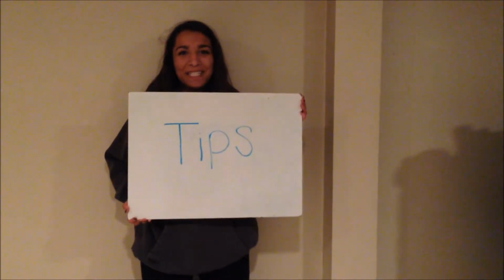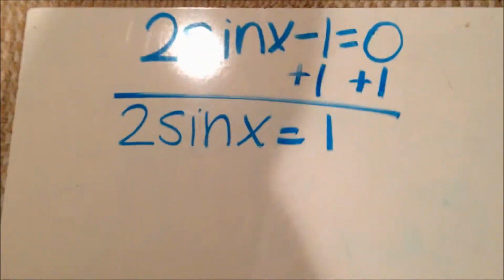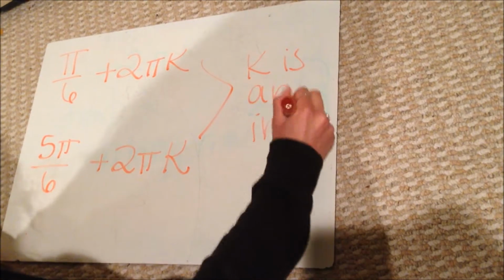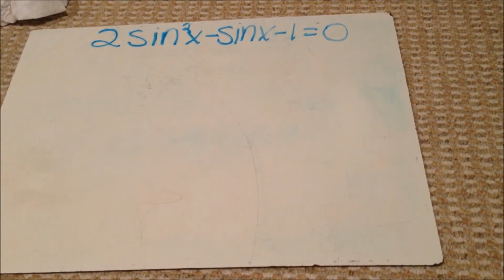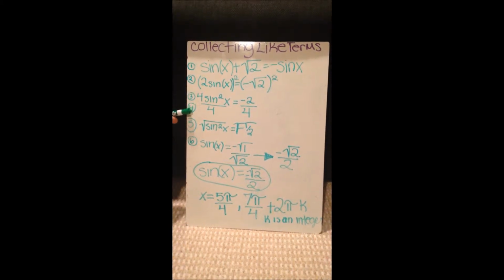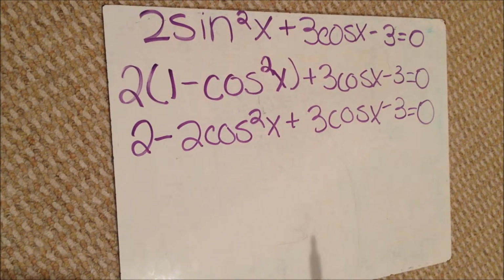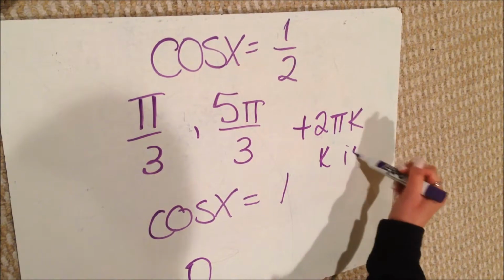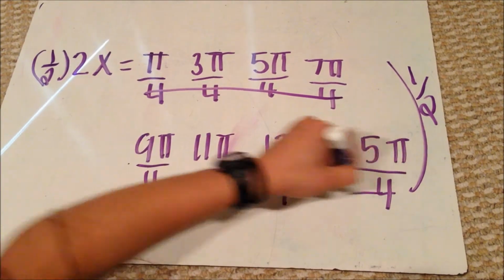5.3 Solving Trigonometric Equations